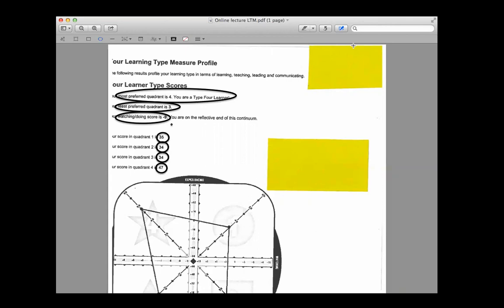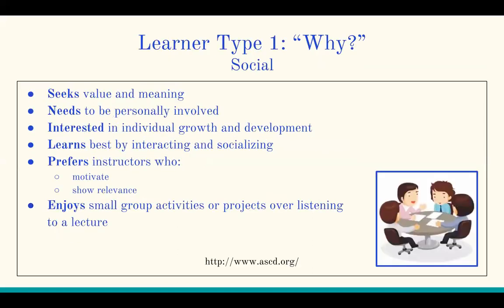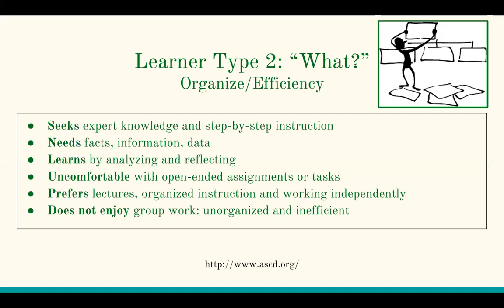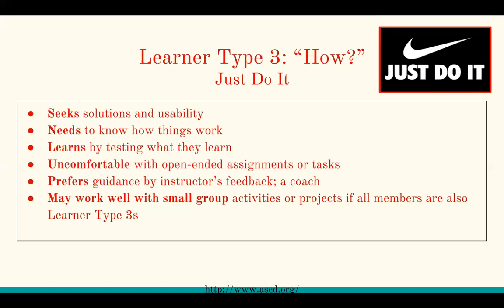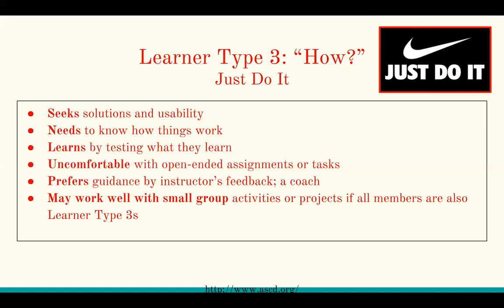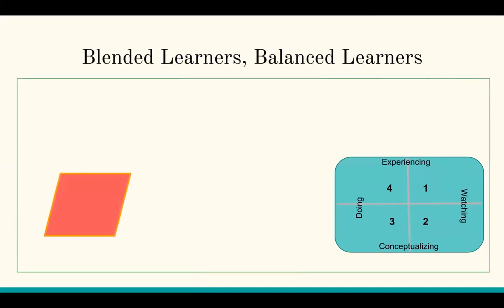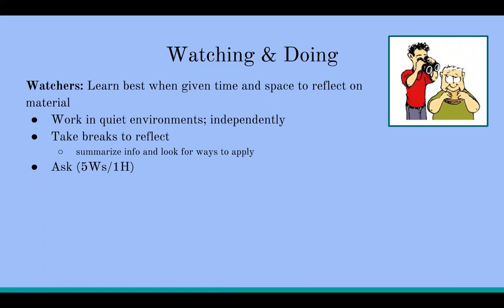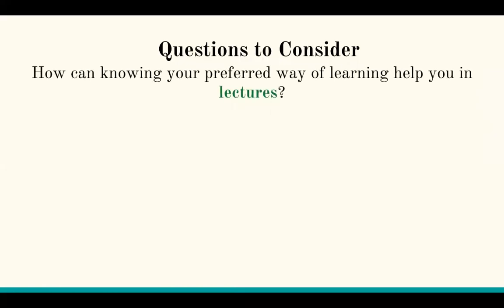LBCC Learning Prefrences Lecture pt 1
Learning Preferences Lecture part 1 covers:
-How to read your LTM assessment results
-4 different learning preferences
-The difference between doing and watching while learning something new